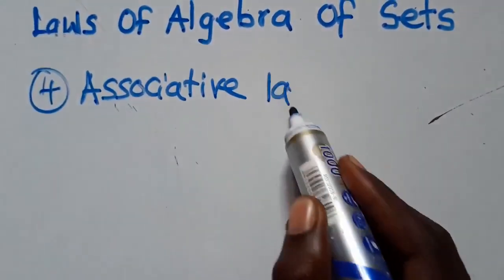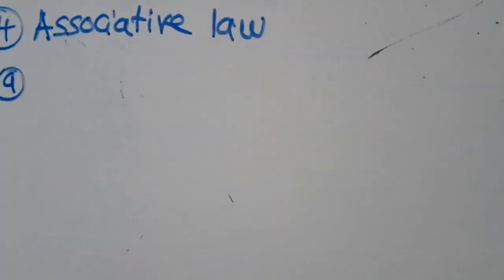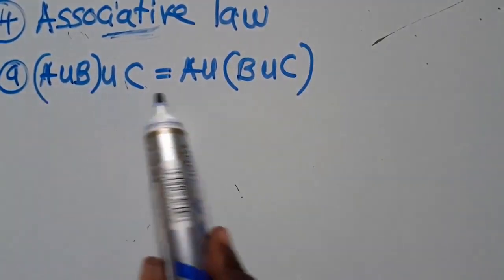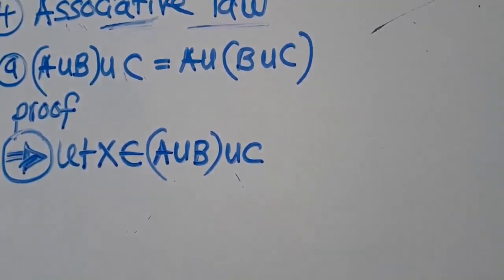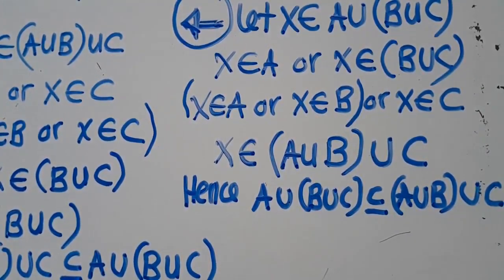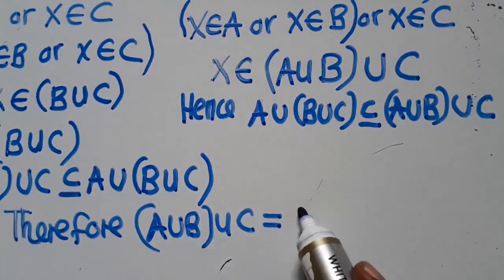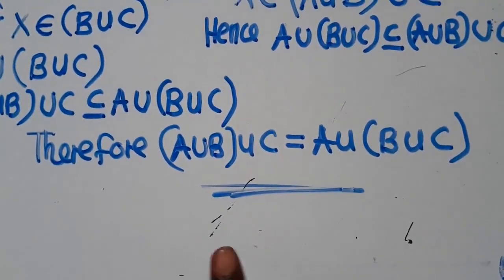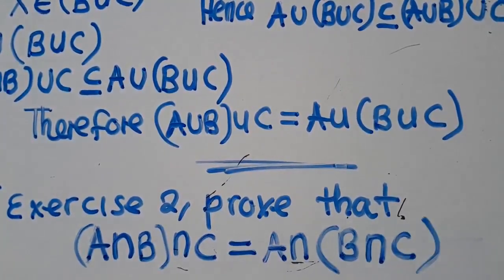4. Associative Laws - Set Theory - Well Explained